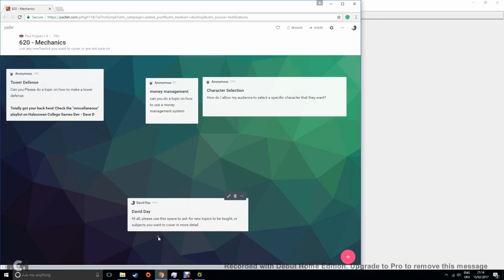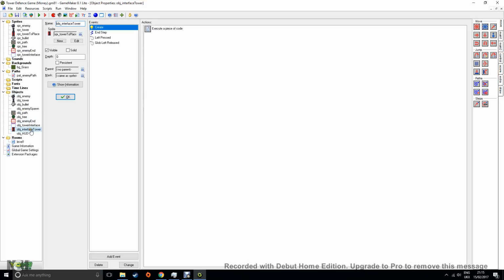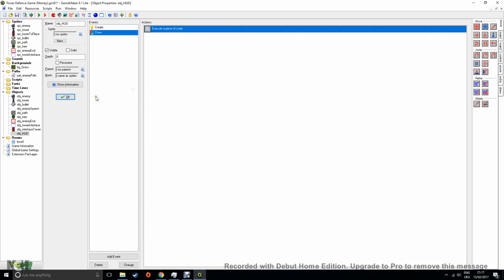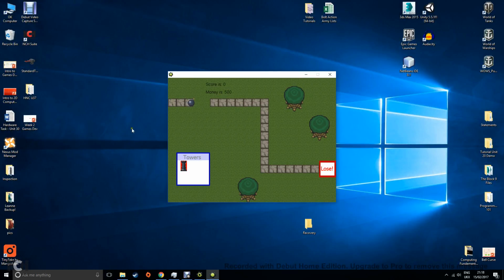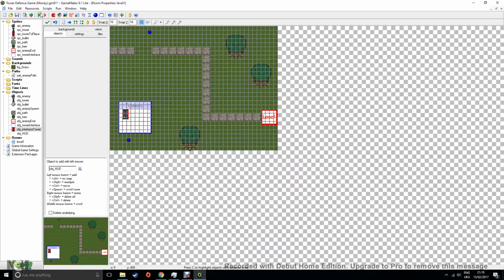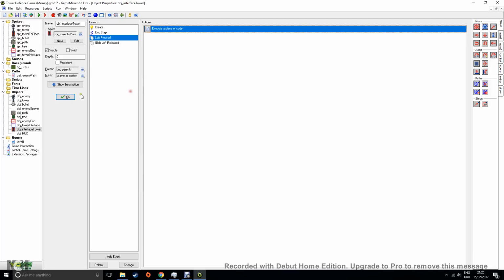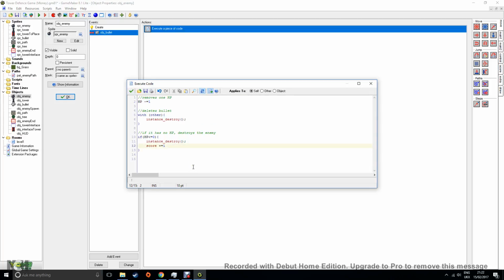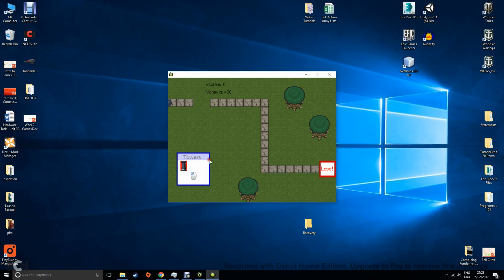Money Management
Dave answers your questions!
Do you want the player to control what they can buy through a money system, then look no further